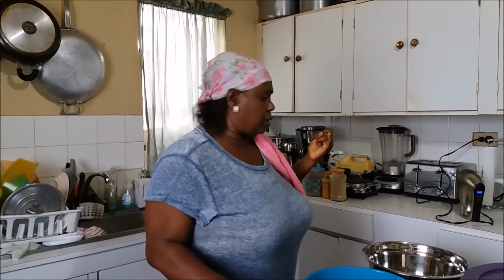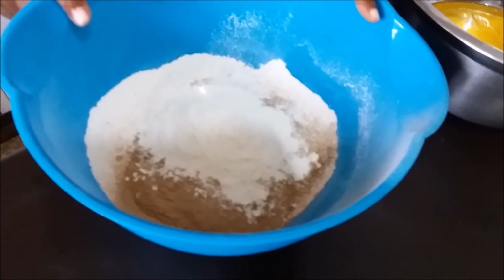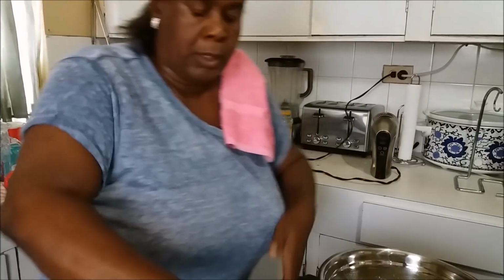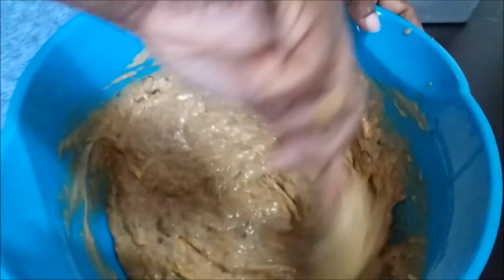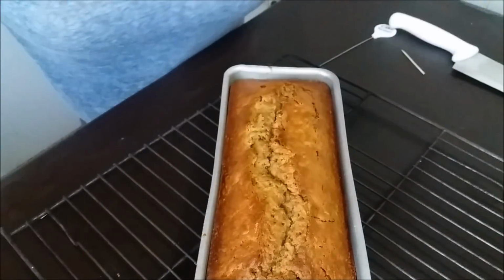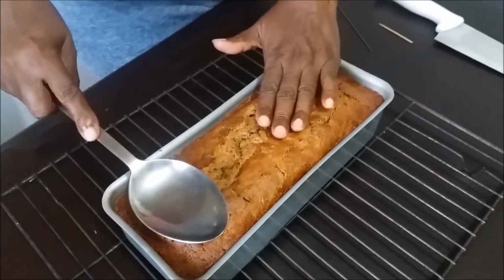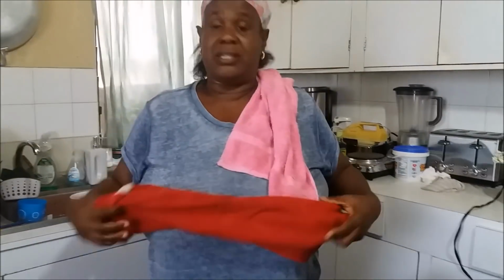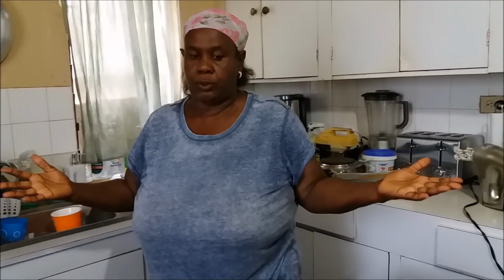Mother's Day Pumpkin Cake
Ingredients:
4 eggs
1 cup granulated sugar
1 cup vegetable oil
2 cups all purpose flour
1 1/2 tsp baking powder
1/2 tsp salt
2 cups peeled coarsely shredded pumpkin
1 tbsp cinnamon
1 tsp mixed spice
1 tsp nutmeg
1 1/2 vanilla
1 tsp yellow almond extract
3 tbsp mixed fruit ( optional )